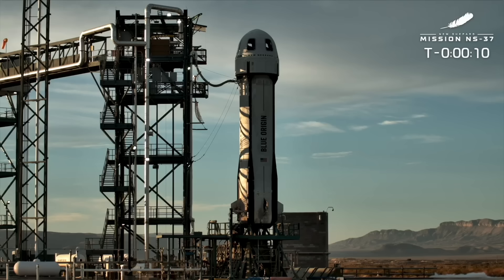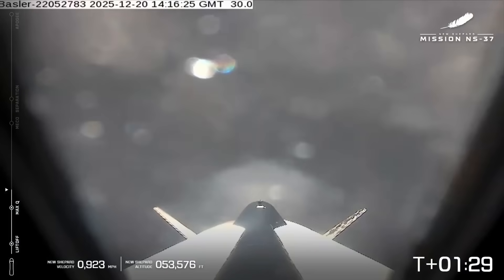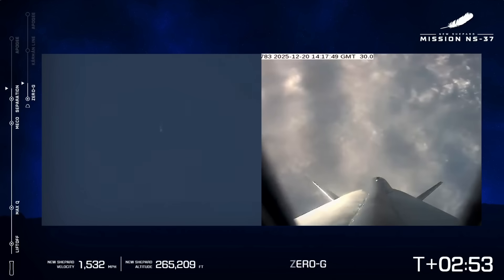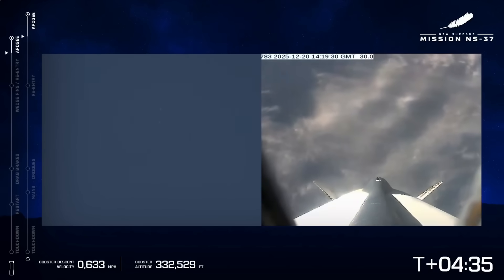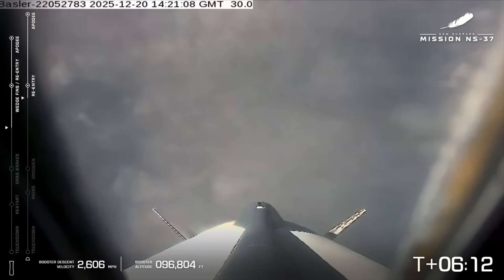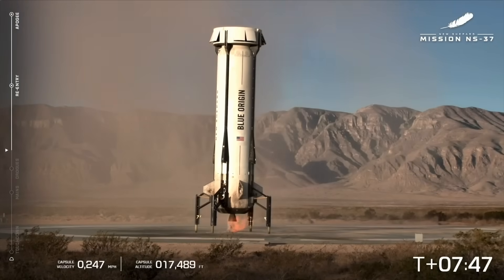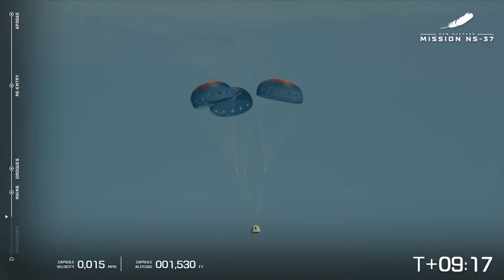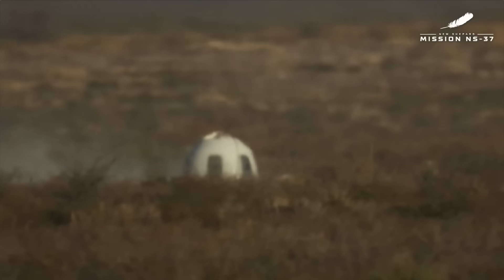Blastoff! Blue Origin launches 1st wheelchair user to space and 5 others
A Blue Origin New Shepard rocket launched Joey Hyde, Adonis Pouroulis, Hans Koenigsmann, Neal Milch, Jason Stansell and Michi Benthaus from West Texas on Dec. 20, 2025

Benthaus, an aerospace engineer, became the first wheelchair user ever to reach space.